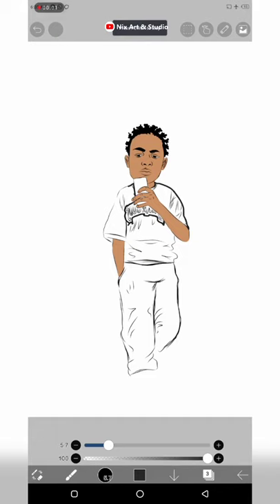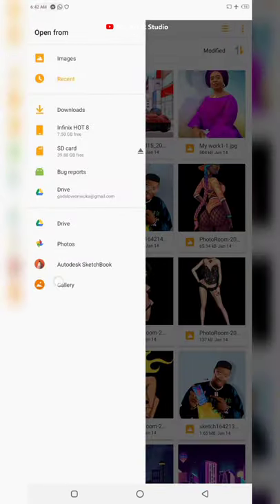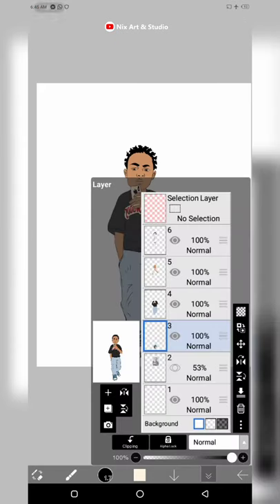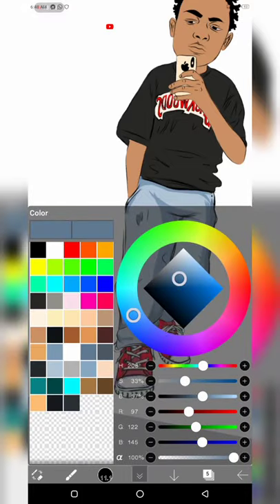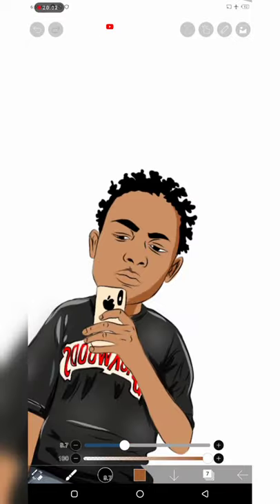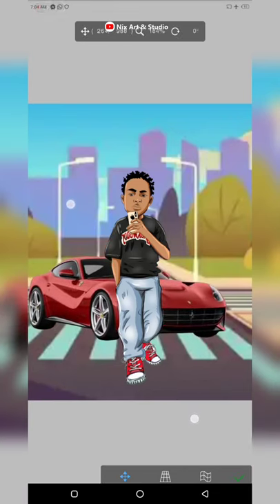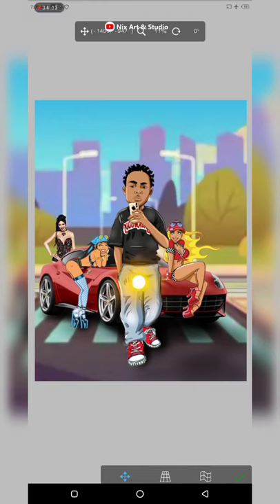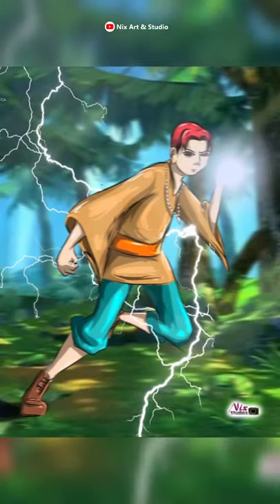How to draw cartoon using Ibis Paint x